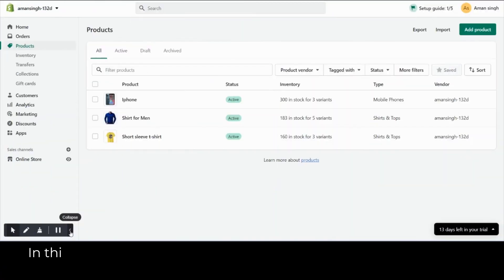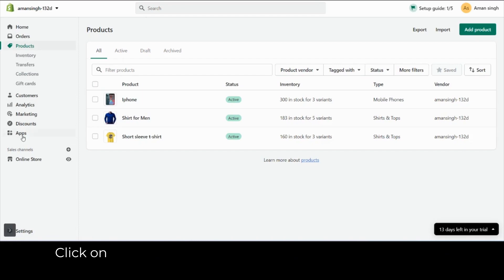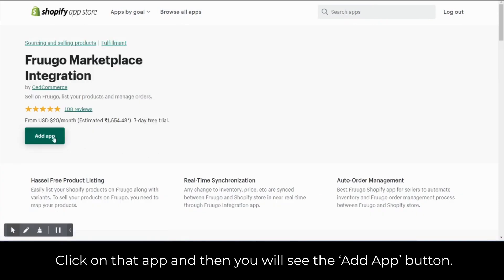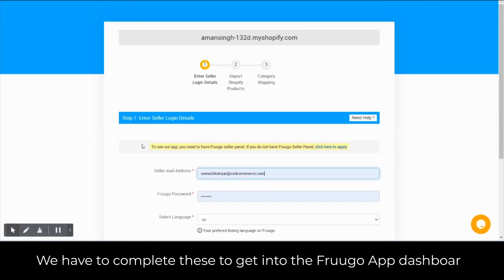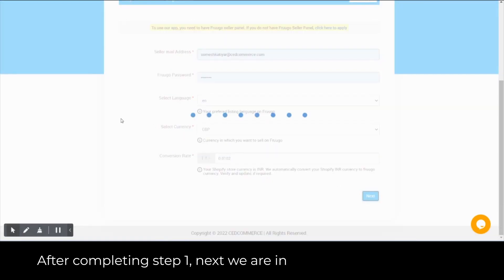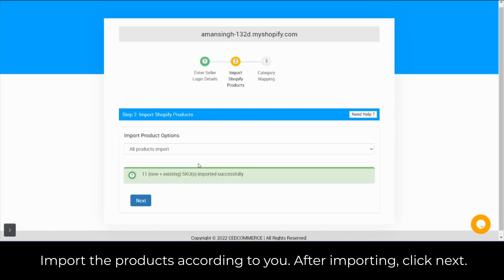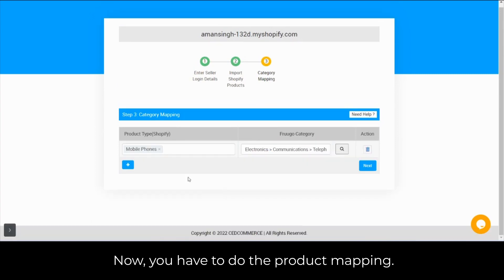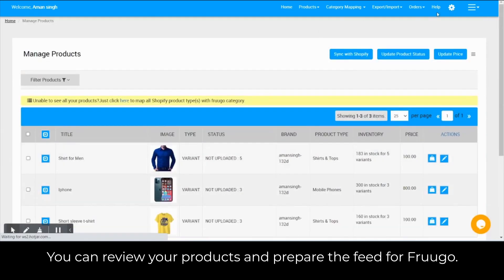How to Install the Fruugo Integration App from the Shopify store?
Are you starting out with your selling journey by connecting your Fruugo seller account to your Shopify store?

Well, you are at the right place then! Here in this video, we will be guiding you through the steps to install the Fruugo-Shopify app and get started.

First, you will need to head on to the ‘Apps’ section and search for ‘Fruugo Shopify app’ in the search bar of the Shopify app store.
Next, you will see CedCommerce’s Fruugo Marketplace Integration app appearing at the top of the results.
Click on it and hit the ‘Add app’ button.
Further, click on the ‘Install app’ button and move on to configure the app settings, after it’s installed.
You will be asked for the credentials of your Fruugo seller account, after filling them in correctly, you will be taken to the Fruugo seller dashboard. (Note: If you haven’t registered your business on Fruugo yet, follow this
Next, you will be given the option to import your product data.
The final step will require you to map your products correctly in the right categories.

This will bring you to the Fruugo seller dashboard from where you can review your product listings and even prepare your feed.

So, get started on your Fruugo selling journey with the help of CedCommerce today!